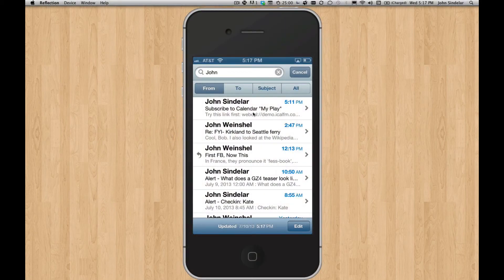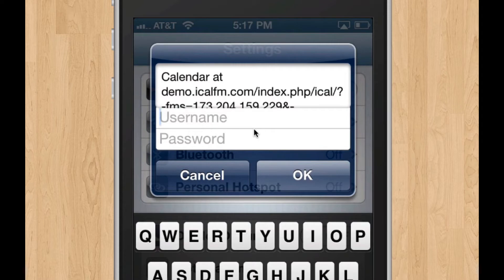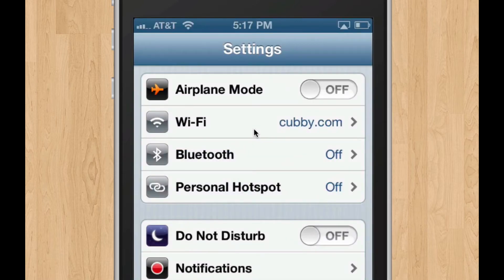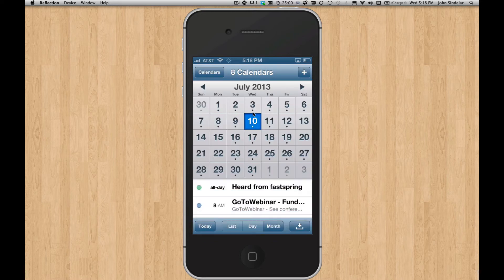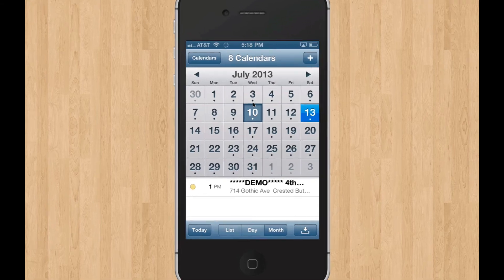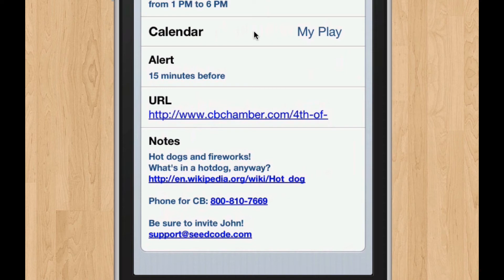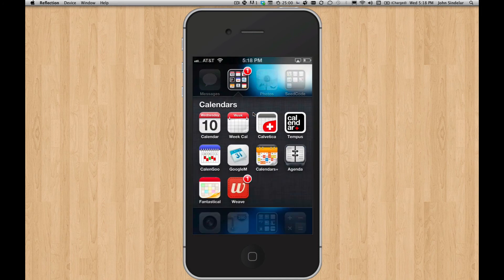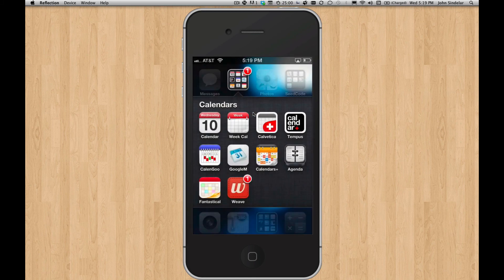FileMaker Calendars on iOS with SeedCode Subscribe